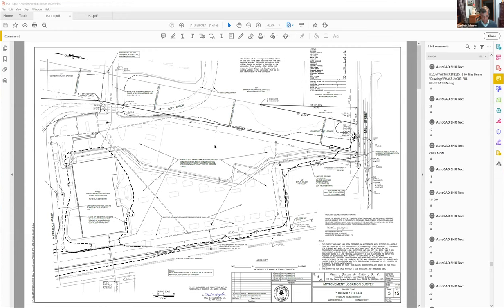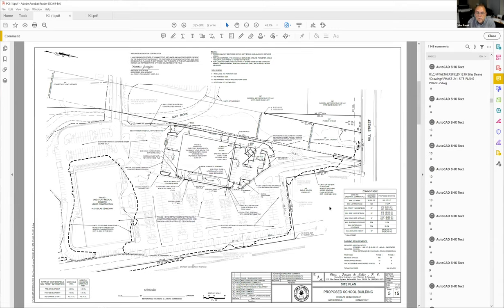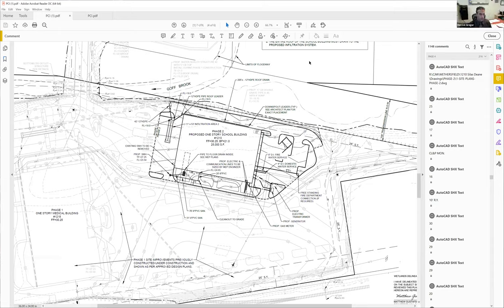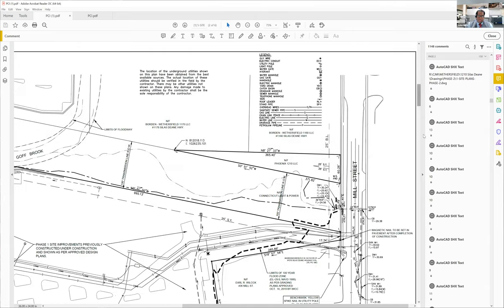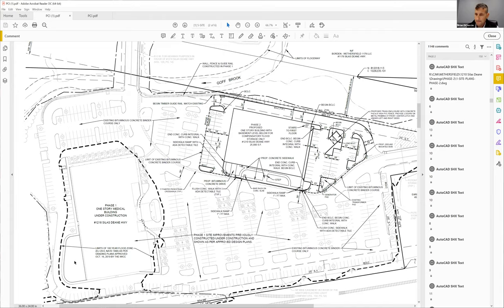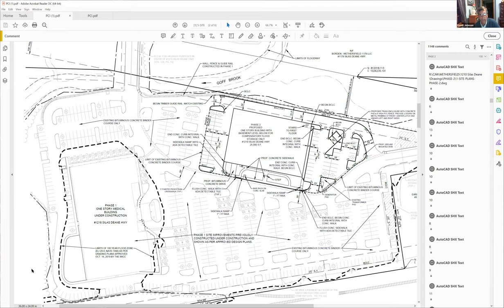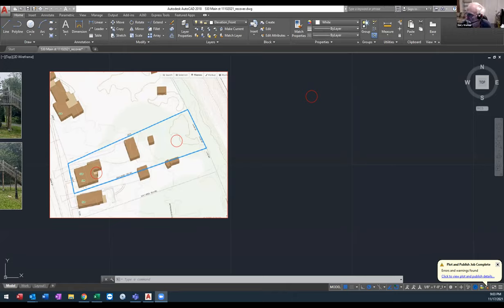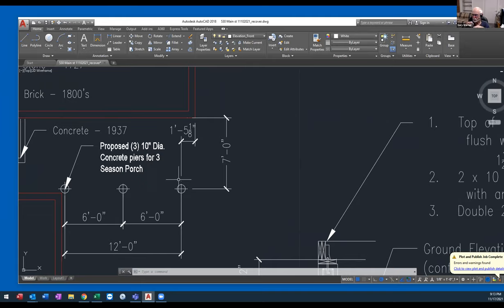Inland Wetlands & Conservation Commission - November 17, 2021